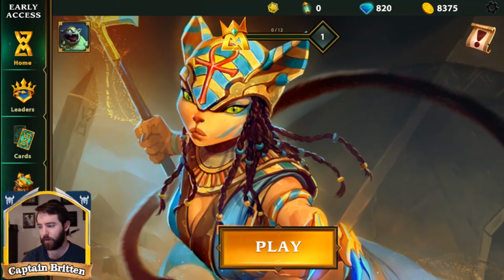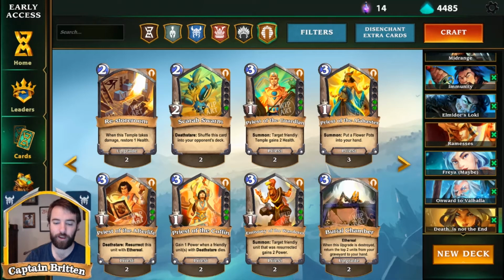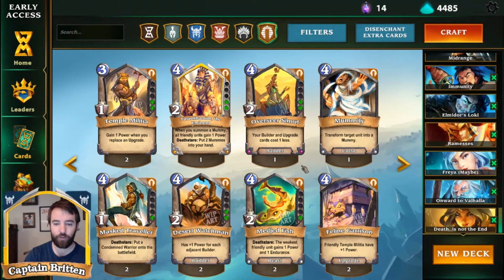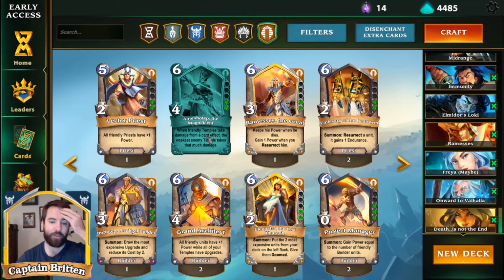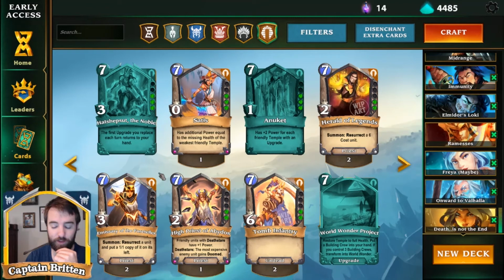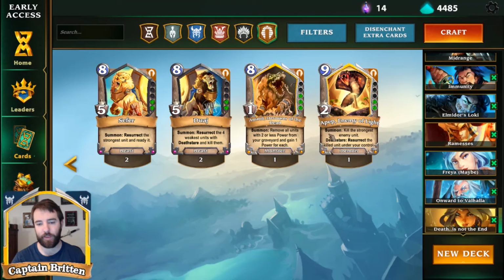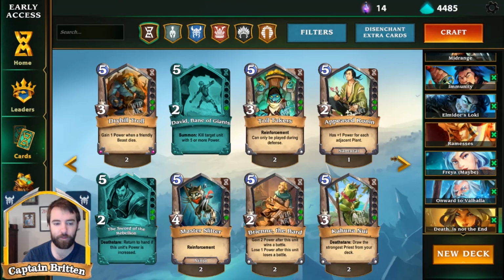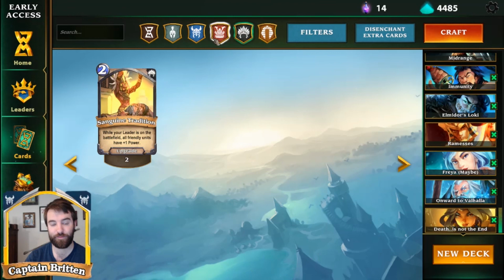Review of ALL Cards from Egyptian Expansion- World of Myths #15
Today I review and discuss all of the cards that came with the latest Egyptian Expansion.

I am open to any tips or suggestions on how to improve in WoM!
Any donations are appreciated and will help me grow my channel.